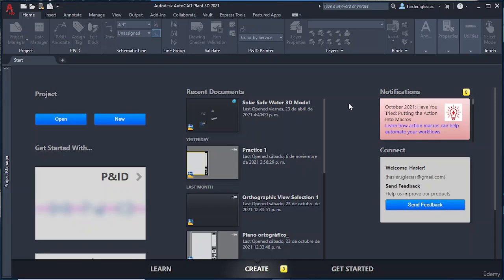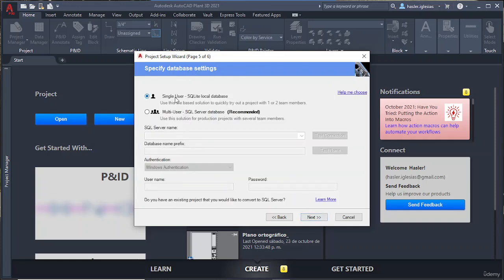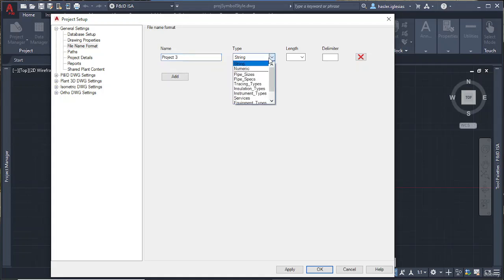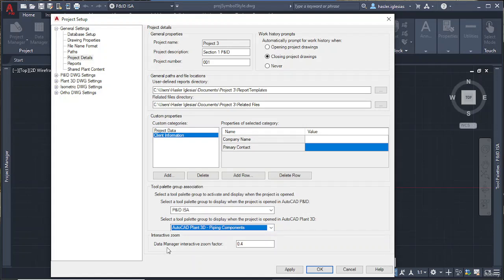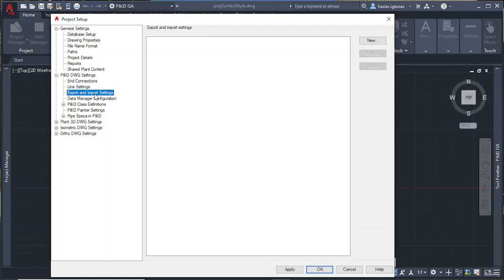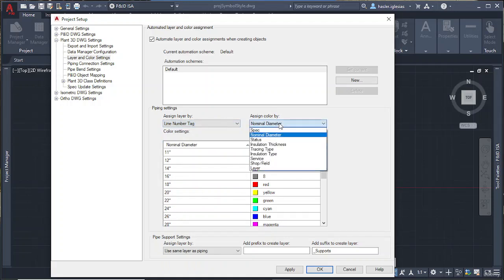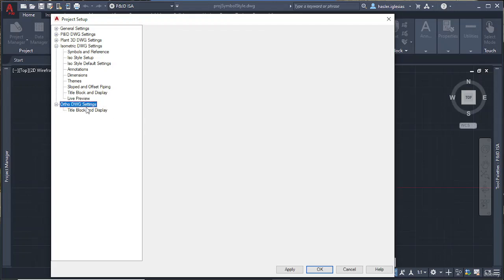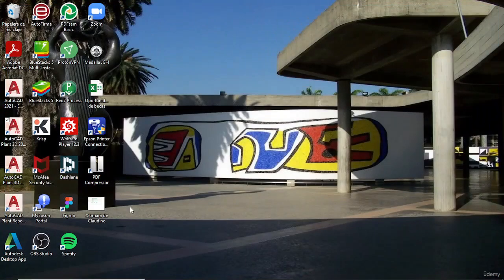04 Project Setup 04/14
"Découvrez comment configurer efficacement un projet dans AutoCAD. Cette vidéo vous guide à travers les étapes de la création d'un nouveau projet, la gestion des fichiers et des calques, ainsi que les paramètres essentiels pour assurer la cohérence et l'organisation de vos dessins. Apprenez à personnaliser vos paramètres de projet pour mieux répondre aux exigences spécifiques de vos conceptions, et démarrez vos projets sur des bases solides."